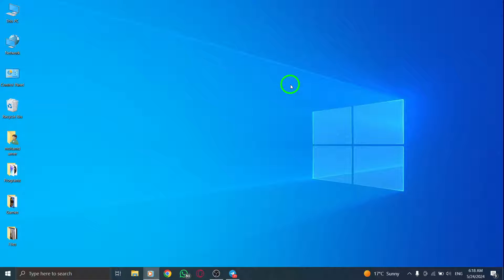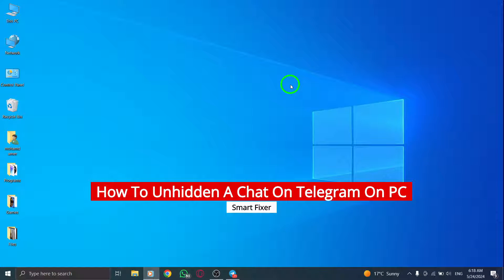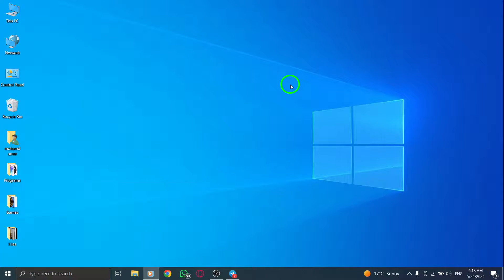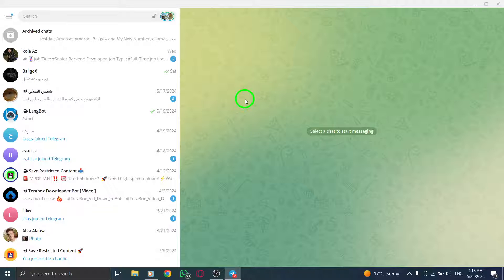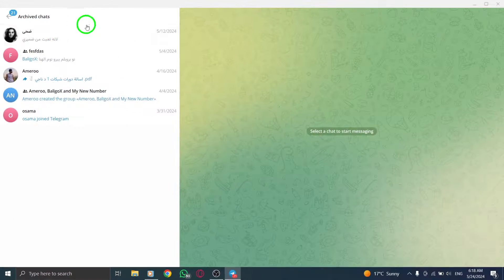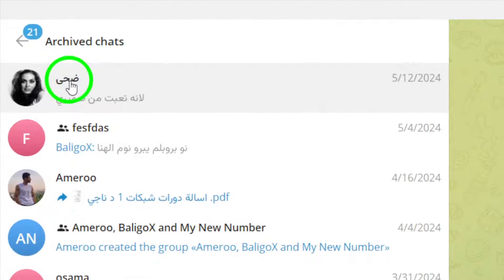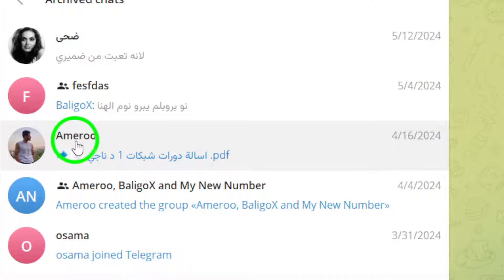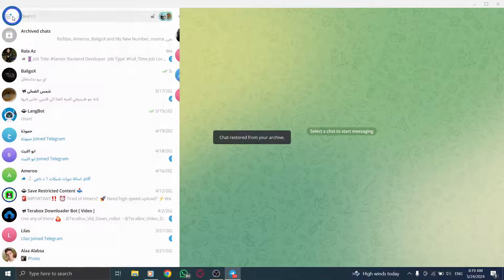How To Unhidden A Chat On Telegram On PC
Learn how to unhide a chat on Telegram on PC with these simple steps:

1. Open Telegram on your PC
2. Click on Archived Chats
3. Find the chat you want to unhide
4. Right-click and select unarchive

Unlock hidden conversations on Telegram's desktop version by following these steps. Enhance your messaging experience by managing your chats effectively and ensuring important conversations are easily accessible. Master the art of organizing your chats to optimize your communication on Telegram.